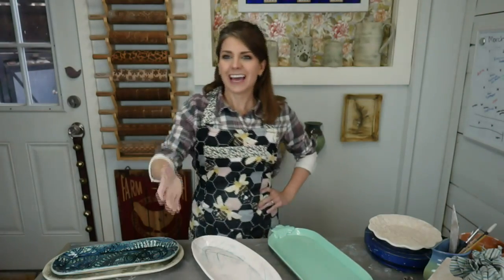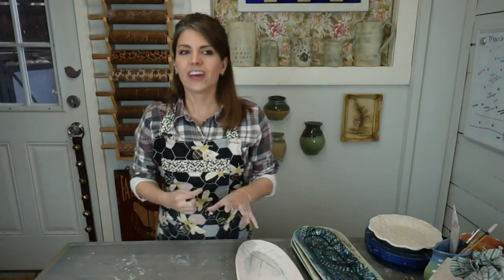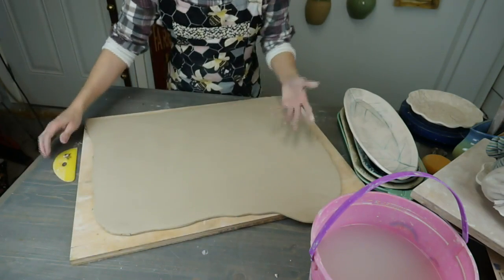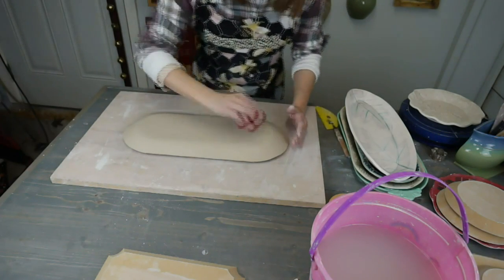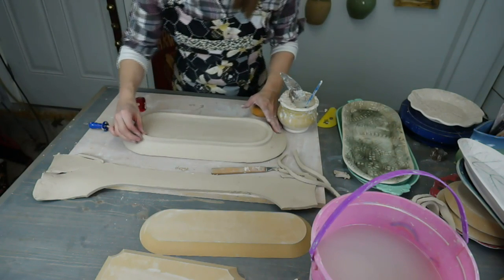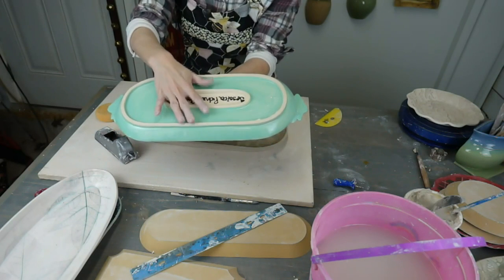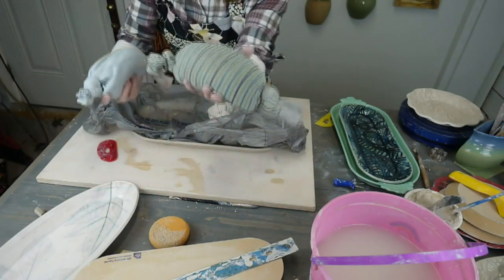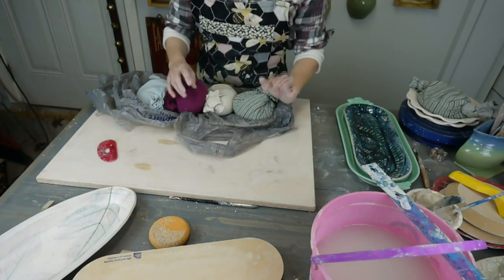Prevent Warping When Handbuilding and ClayShareCon Info